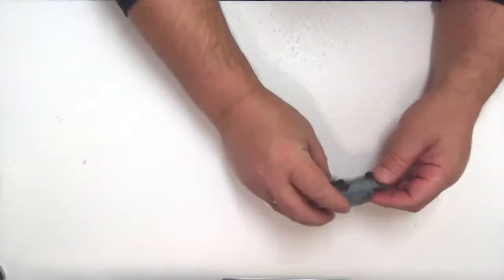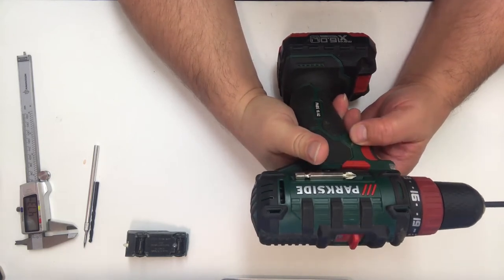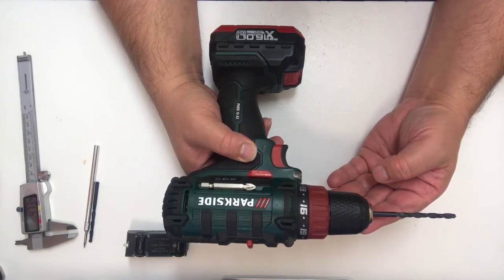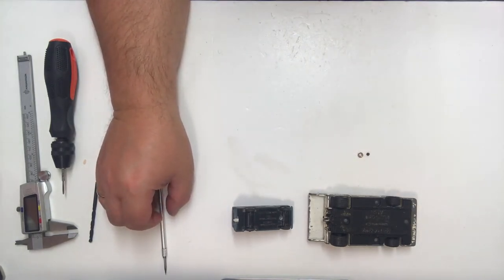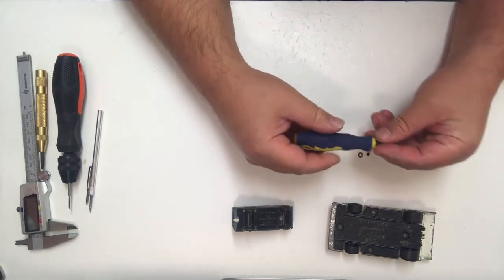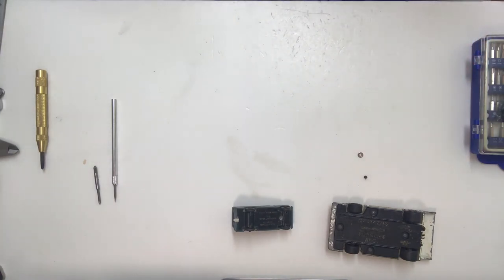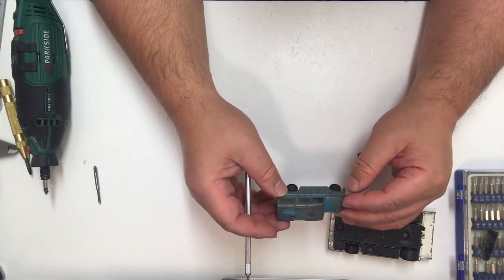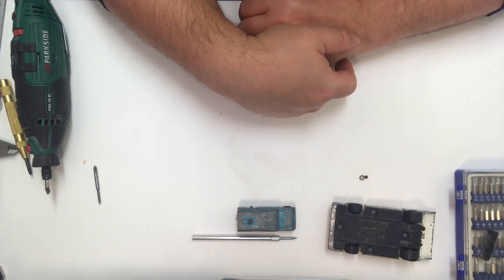Tools Of The Trade.....The Basics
In the episode I'll show you some of the basic tools I use for restorations.

Find us on the DMC (Diecast & Modellers Community) Facebook group